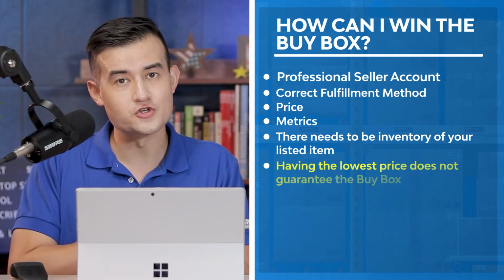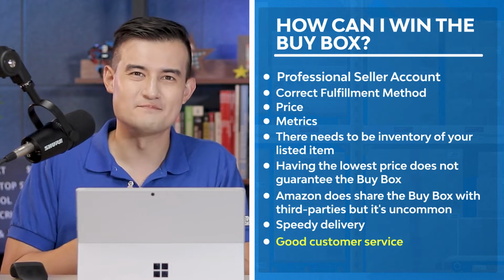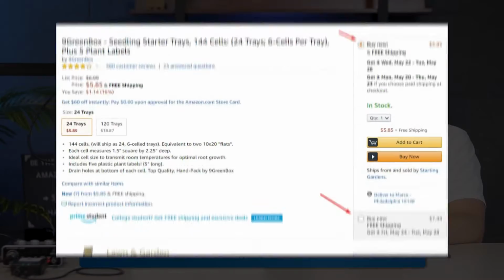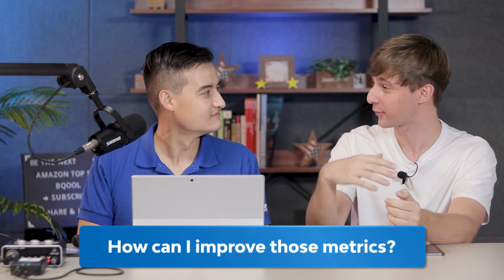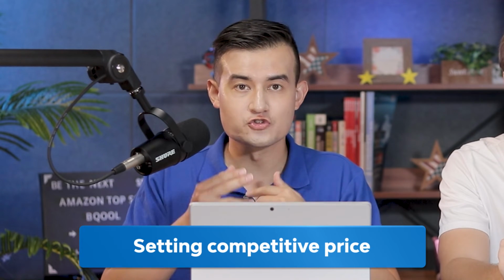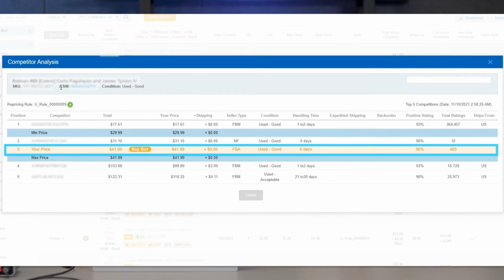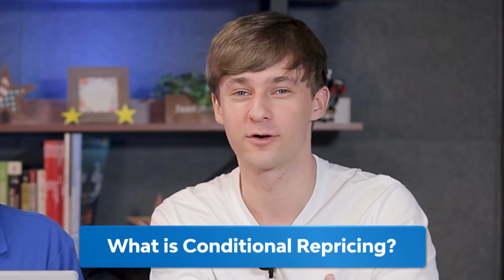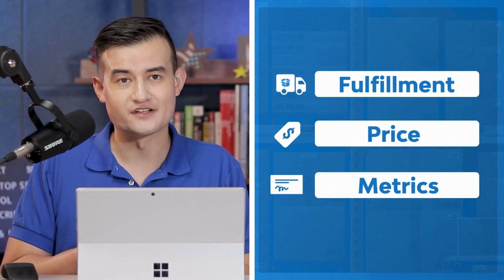How to Win the Amazon Buy Box in 2023? 🤔 Powerful Amazon Strategies Revealed 🤫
🚀 Best Amazon Repricer🚀

🎥 If you are an Amazon Seller, then you will know how important the Amazon Buy Box is. All sellers try to get the treasured buy box to boost their sales because as studies show, over 83% of all sales come from the Amazon Buy Box. Do you know how to win the buy box? As it gets harder and harder every year, updating your knowledge is essential to keep your Amazon business profitable. In this video, we prepared all the tactics you need to know to have a higher chance of winning Amazon Buy Box! We hope you can learn a lot from today’s video.

🌟Skip to a section:
00:00 Opening
00:17 Who is Alex?
00:33 Why is it important to win the buy box?
00:42 How can I win the Amazon Buy Box?
01:18 Who can’t win the Buy Box?
01:45 Why do you need to use FBA?
02:13 What can FBM sellers do?
02:40 What is a double Buy Box?
03:10 How is geography important?
03:26 What are important metrics to know?
03:53 How can I improve metrics?
04:12 How to set a competitive price?
04:40 Why do you need to reprice?
04:55 How can I reprice faster?
05:33 All you need to know about BQool repricer
06:51 What is Buy Box rotation?
07:17 Key points to know
08:00 Outro